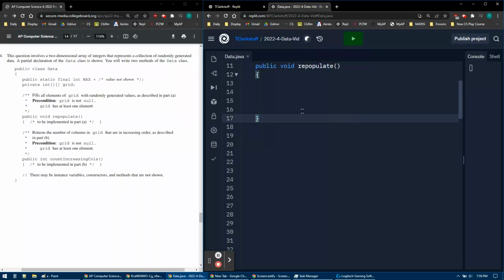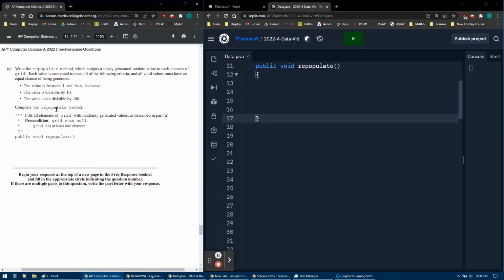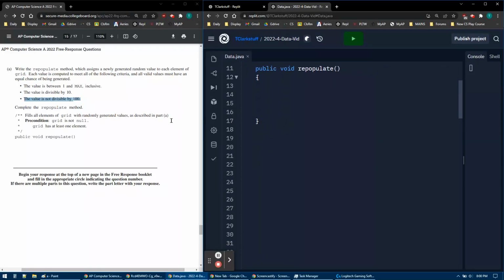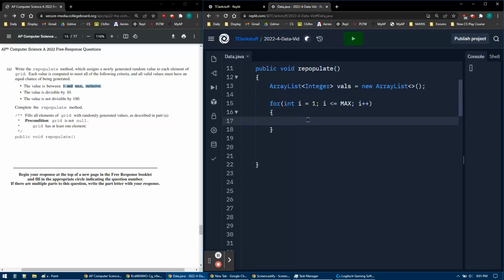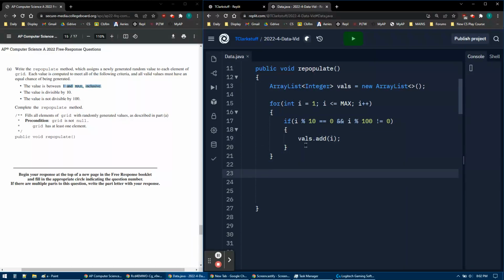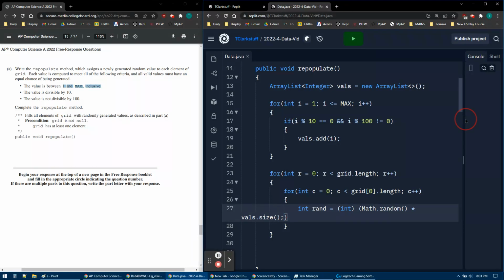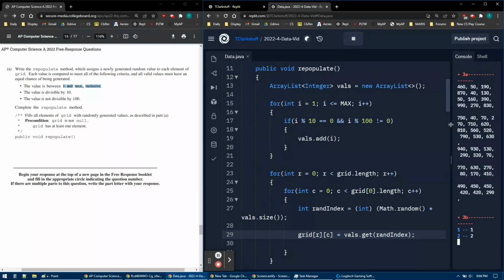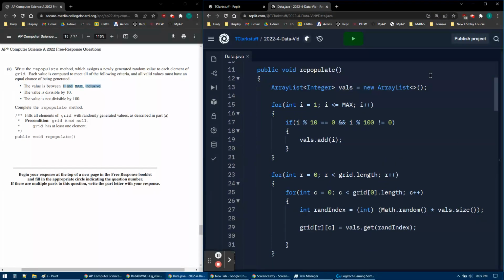2022 AP Computer Science A FRQ 4A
2022 AP Computer Science A FRQ 4a Review & Explanation